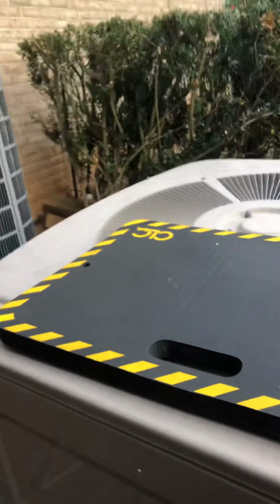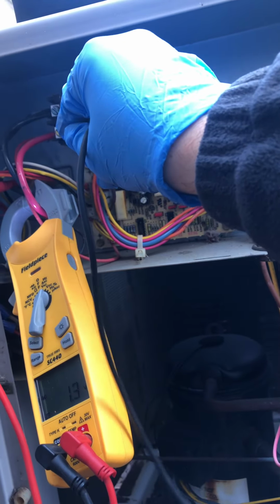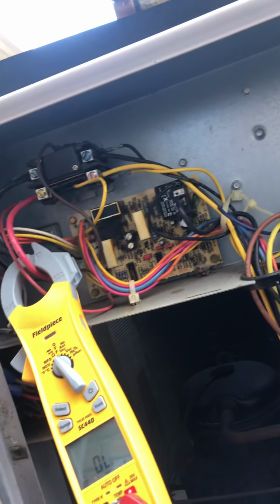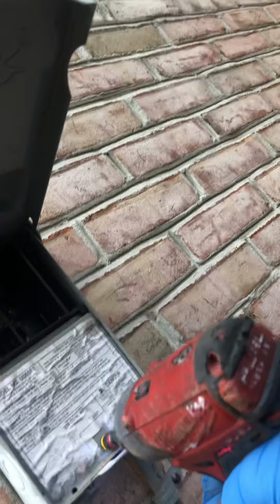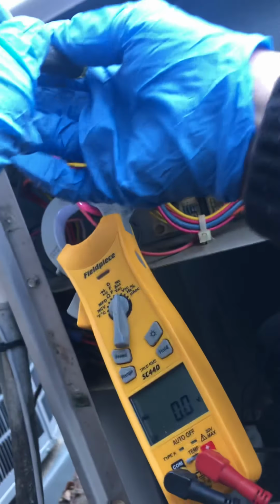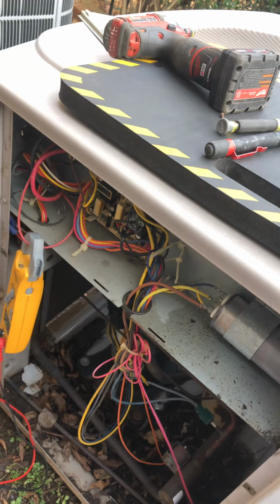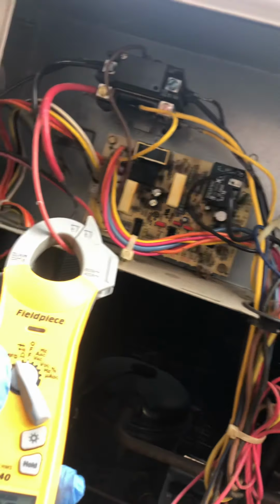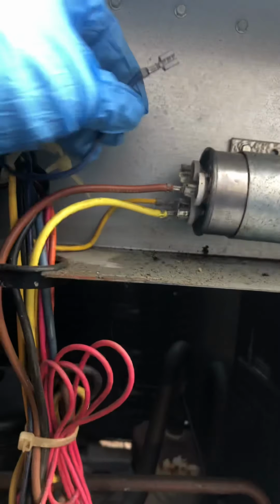HVAC Service Call( heat pump is not working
Contractor was bad. There was more things I found wrong with the heat pump, but just to get it back on line I just replaced the contractor for now.